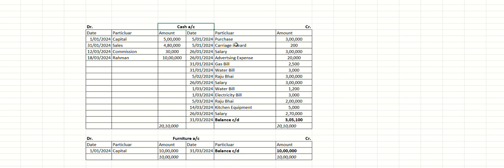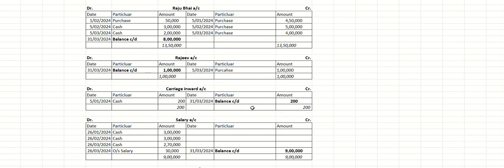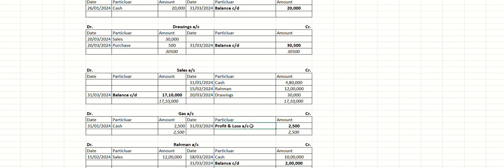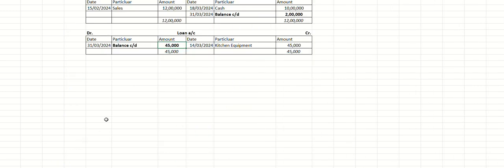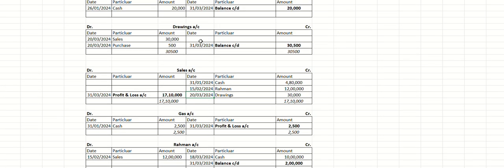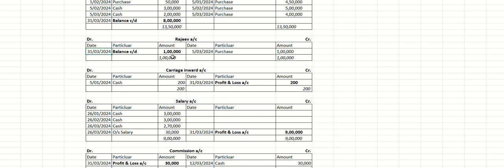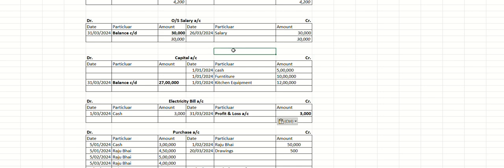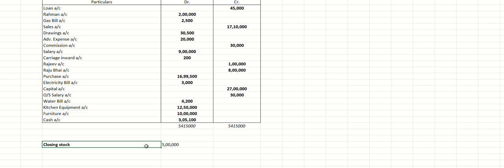Trial Balance I Accounting I English I 2024 I NCHMCT